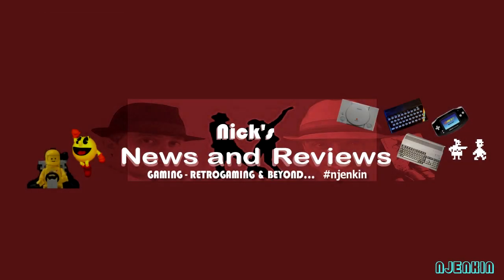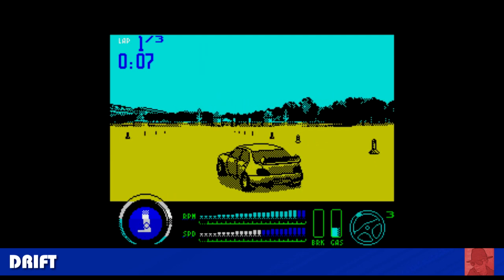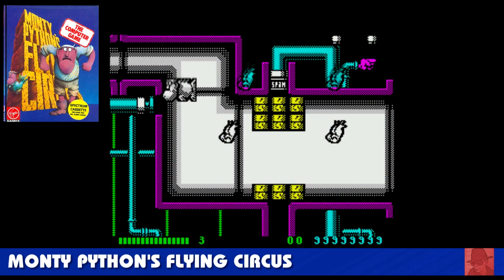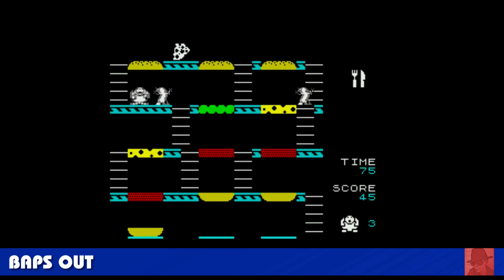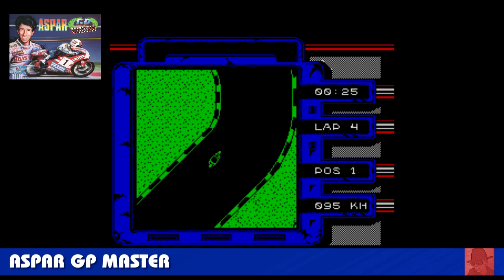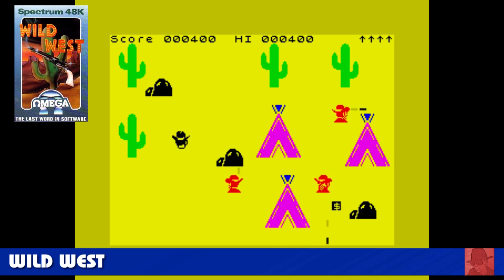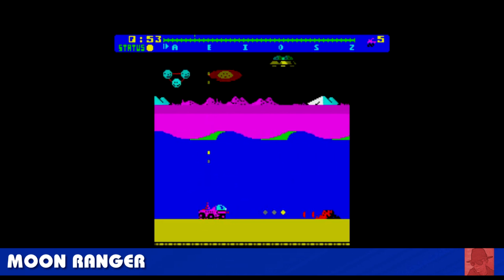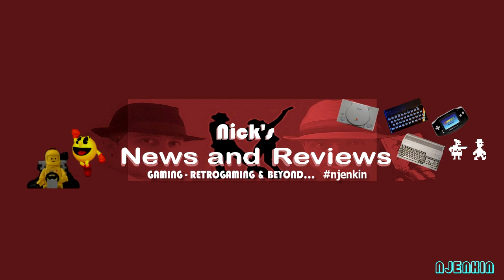Reviewed ZX SPECTRUM GAMES - 601 to 650 !! - njenkin Retro Gaming Channel :o)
REVIEWED ZX SPECTRUM GAMES - 601 to 650 !!  - Another 50 games looked at in the impossible attempt to review everything. Like any games you see, then check out the full review on the Channel. Many thanks! :o)

You can become a Supporter of the Channel with additional Perks by becoming a Member!

0:00 Introduction
0:29 MICKEY MOUSE
1:30 JUNGLE WARRIOR
2:00 JUST A GAL
2:30 BARMY BURGERS
3:00 POPEYE 2
3:30 DRIFT
4:00 OUTLAW
4:30 POPEYE 3 - WRESTLE CRAZY
5:00 AUTOMATED CAVE EXPLORER
5:30 BENNY HILL'S MADCAP CHASE
6:00 KONAMI'S TENNIS
6:30 GANDALF
7:00 MONTY PYTHON'S FLYING CIRCUS
7:30 TWIN TURBO V8
8:00 VALLEY OF RAINS
9:00 ELVEN WARRIOR
9:55 PIETRO BROS
10:00 TEENAGE MUTANT HERO TURTLES
10:30 KONAMI'S GOLF
11:00 BAPS OUT
11:30 NEW YORK WARRIORS
12:00 FLUNKY
12:30 DERINKUYU
13:00 750CC GRAND PRIX
14:00 SURVIVISECTION
14:30 ASPAR GP MASTER
15:00 DESPERADO 2
15:30 SPRINGBOT
16:00 LEADERBOARD
16:30 CARLOS SAINZ
17:00 PAPYRUS - MUMMY'S LEGACY
17:30 GREGORY LOSES HIS CLOCK
18:00 WILD WEST
18:30 JUMPIN' JUPITER
19:00 OUTRUN
19:30 CAVEMANIA
20:00 REDSHIFT
21:00 IAN BOTHAM'S TEST MATCH
21:31 MOON RANGER
22:00 CAVERN FIGHTER
22:30 ICE BREAKER
23:00 UFO
23:30 MAD CARS
24:00 EARTHLIGHT
24:30 MAGENTA JIM
25:00 PARIS TO DAKAR